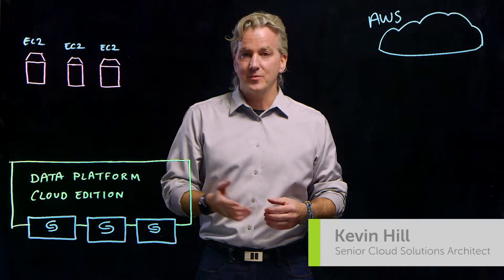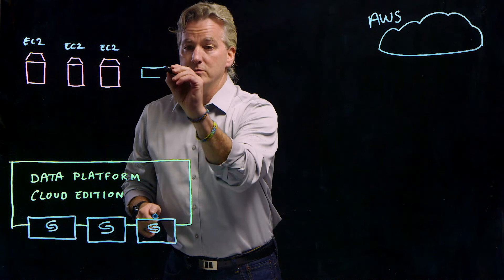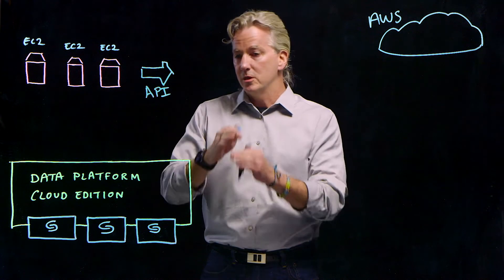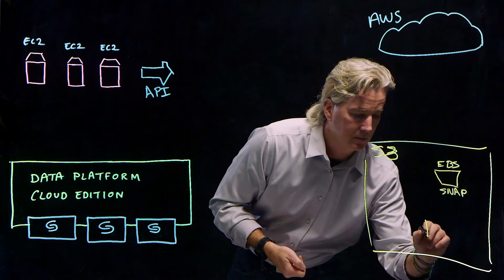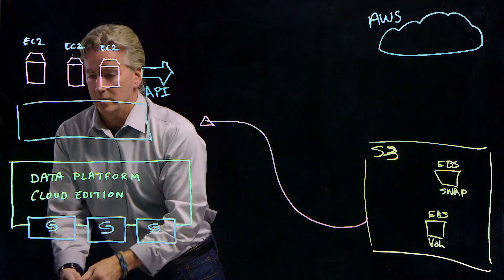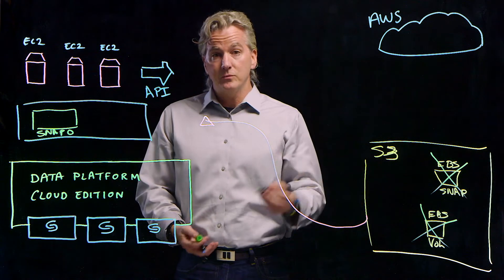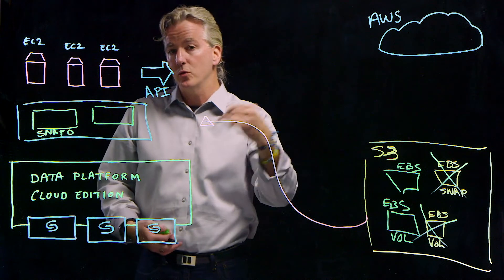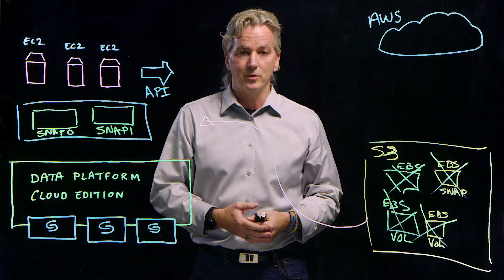Cloud-Native Backup and Recovery on AWS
This video describes how Cohesity Cloud Edition integrates with EBS snapshots on AWS. The integration enables customers to natively backup applications on AWS.

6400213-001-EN